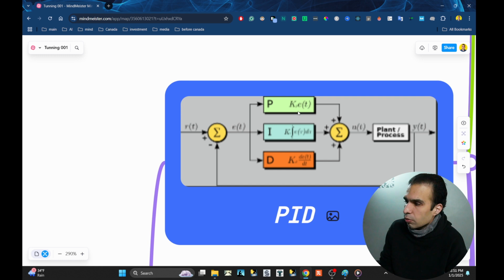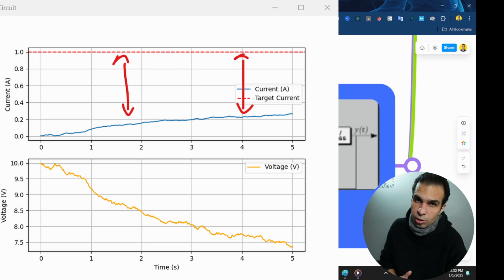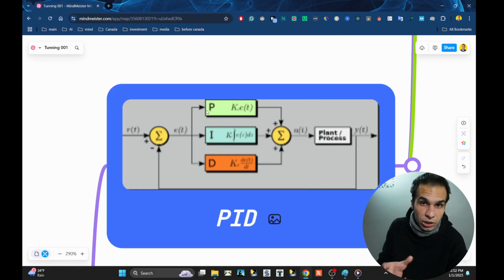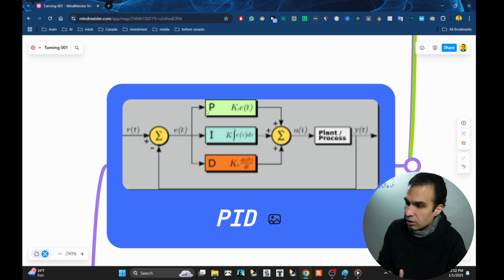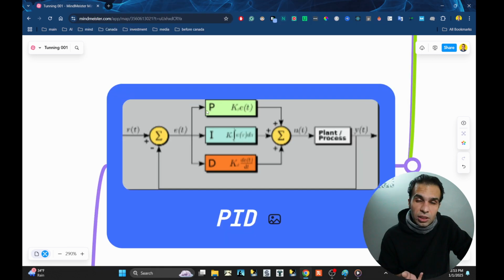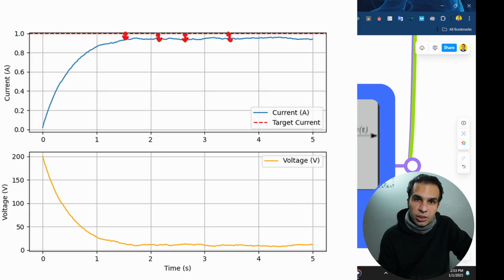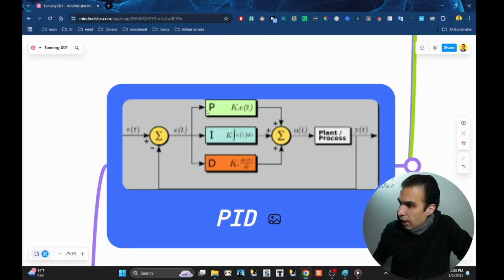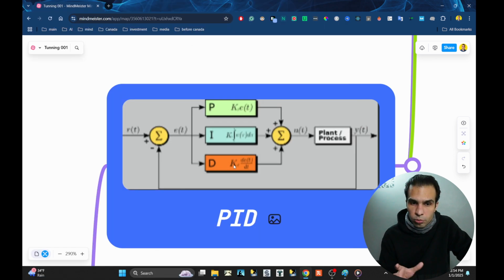Servo Motor Tuning & PID: Introduction to simple PID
🚿 Understanding PID Control

In this video, I break down the fundamentals of PID control – using a simple shower analogy to explain how proportional, integral, and derivative terms work together to regulate systems. Whether you're an engineer or just curious about automation, this explanation will make PID easier to grasp.

🔧 What You’ll Learn in This Video:

Proportional Control (P): Immediate response to errors – like turning the shower knob to adjust water temperature.
Integral Control (I): Memory of past errors – ensuring small lingering issues are corrected over time.
Derivative Control (D): Predicting future errors – preventing overshooting and stabilizing the system.
🎯 This video is part of a broader PID series where I break down each term, discuss serial vs parallel PID, and explain modern cascaded PID controllers. If you're interested in control systems, robotics, or automation, this is the perfect place to start.

👨‍🏫 Shoutout to the Experts!
Big thanks to Dave Wilson and Richard Paul from Texas Instruments for their incredible resources on PID control. If you're more advanced, I highly recommend checking out their work.

00:00  Intro
00:52  Proportional Control (P)
01:46  Integral Control (I)
02:38  Derivative Control (D)
03:32  Wrapping Up
04:21  Conclusion